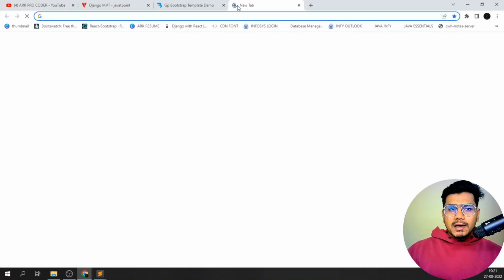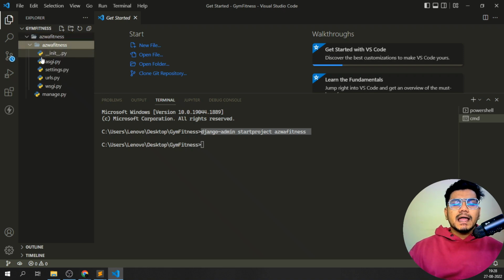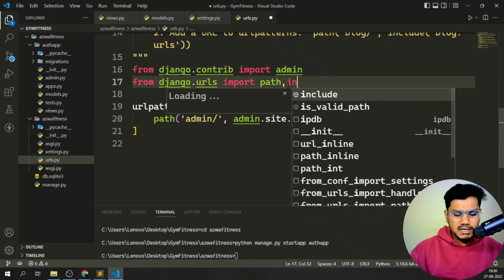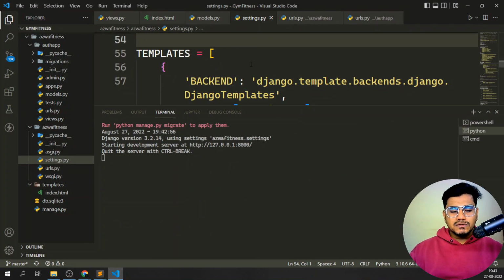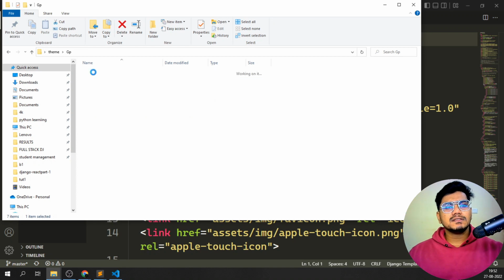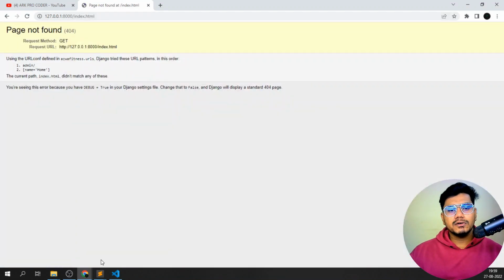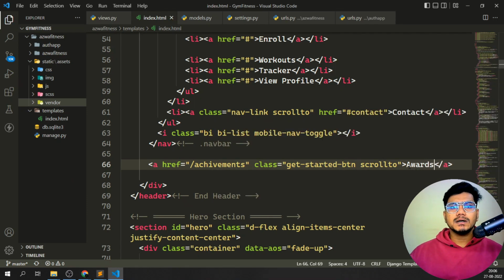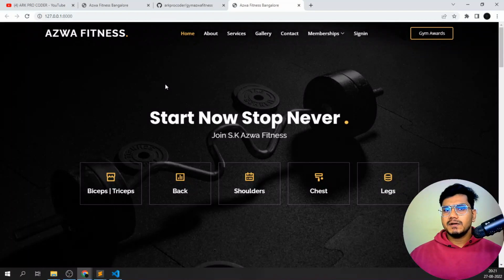#1. Django Gym Fitness Web Application Project